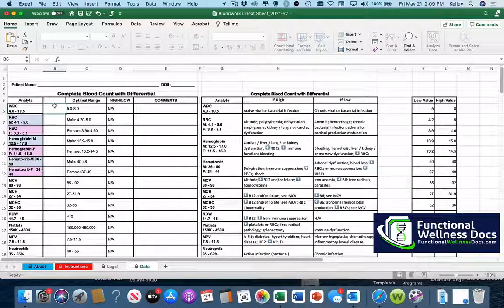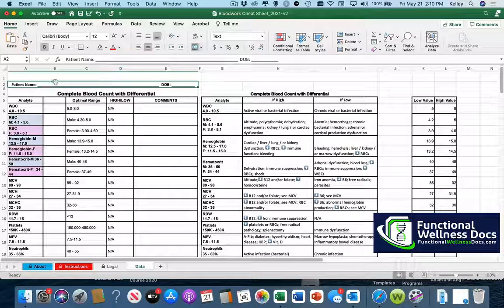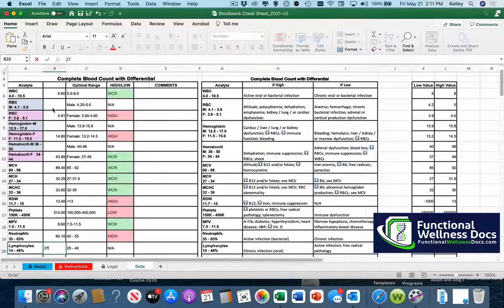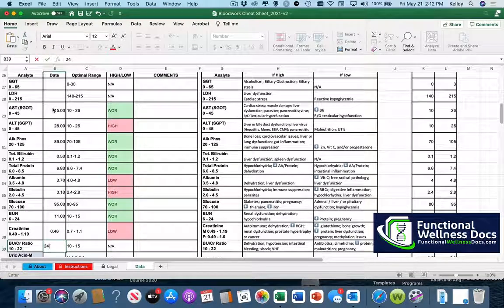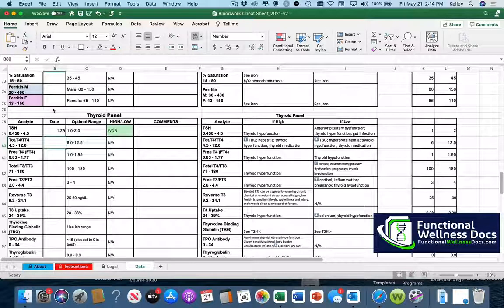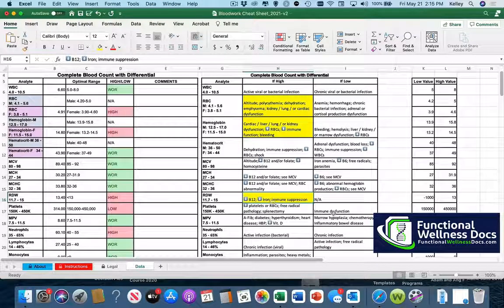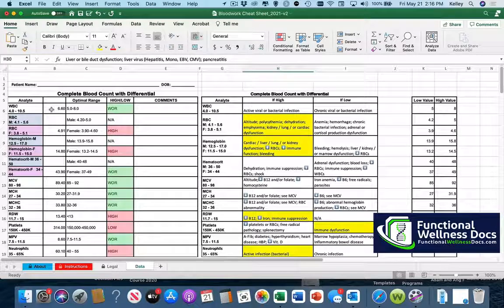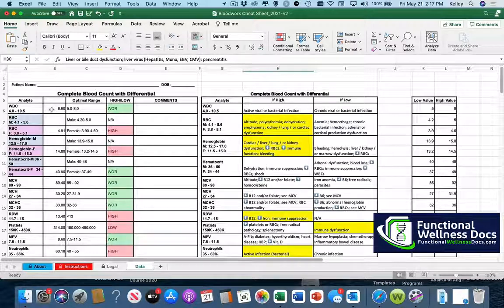Sneak Peek Video -Functional Bloodwork Analysis Spreadsheet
Functional Bloodwork Analysis Spreadsheet.
Excel spreadsheet programmed with functional ranges for over 60 analytes to make analyzing bloodwork test results easy from a Functional Medicine perspective. Save time and money analyzing bloodwork from a Functional Health lens.